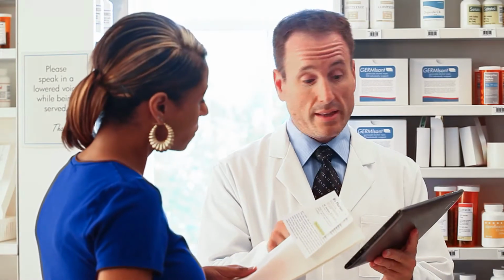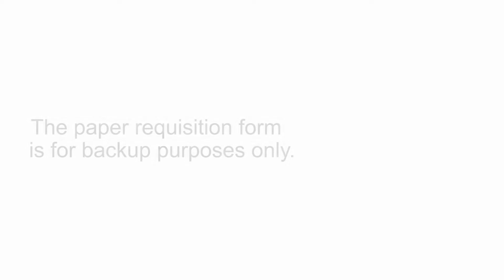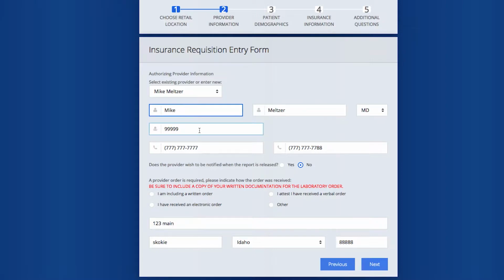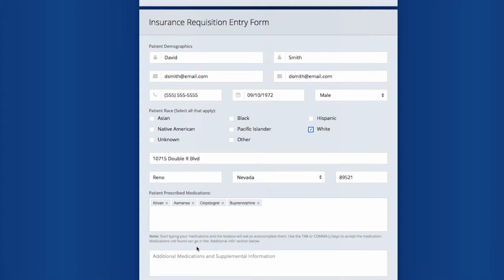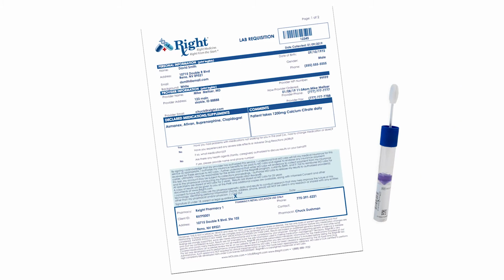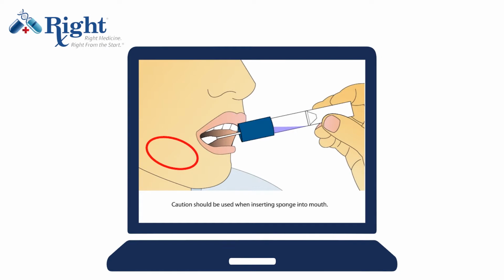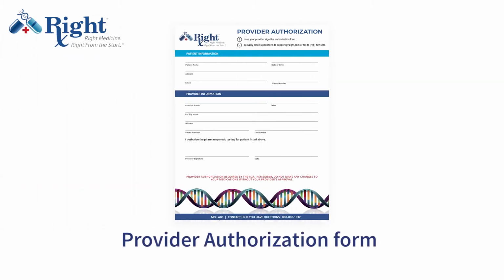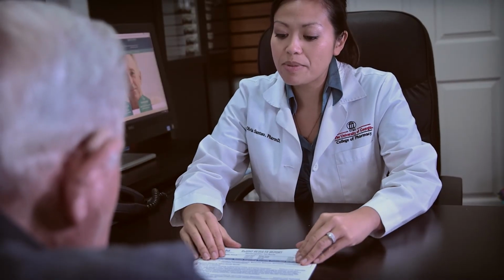Collecting and Submitting the Rxight SpecimenTraining Module - Part 4 New box